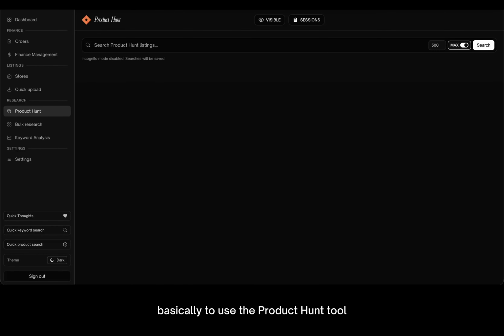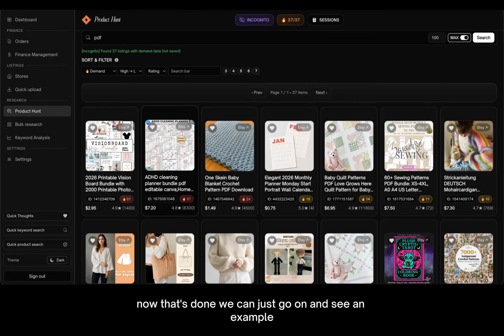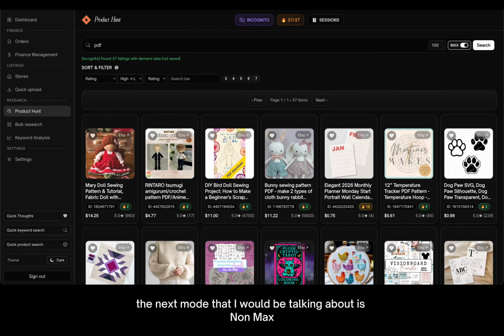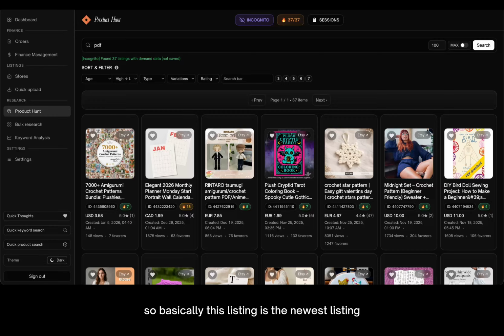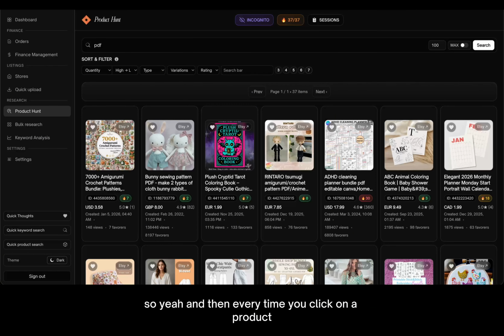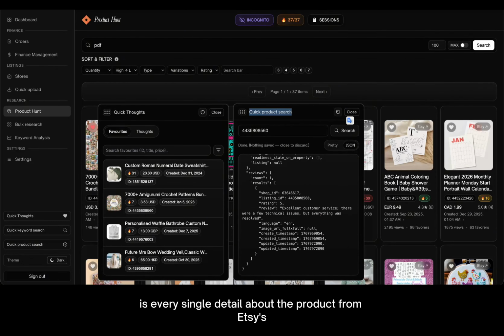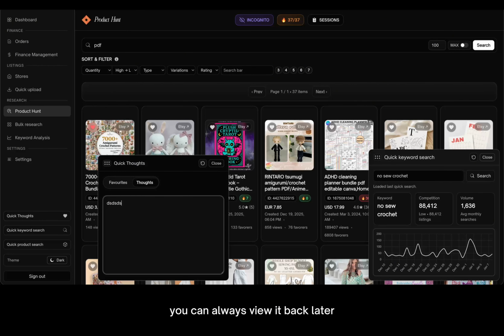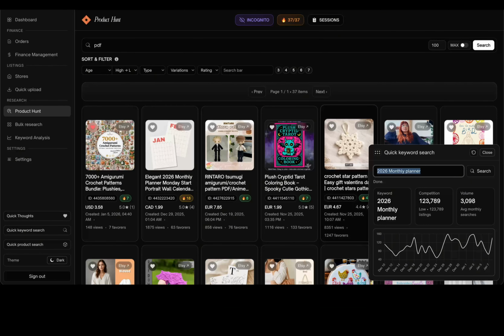How to use Product Hunt Feature! - eto.tools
- eto.tools